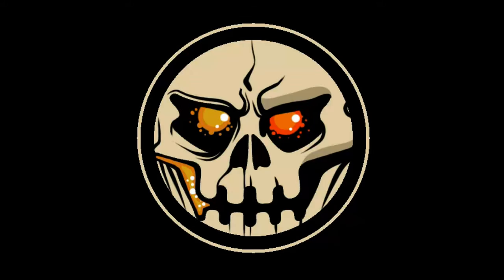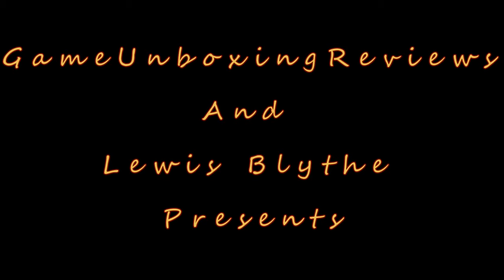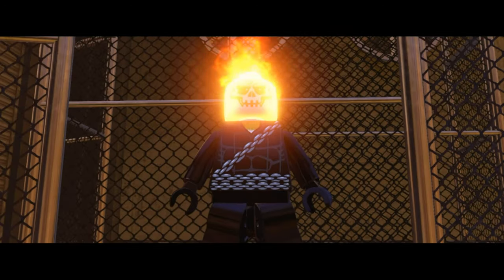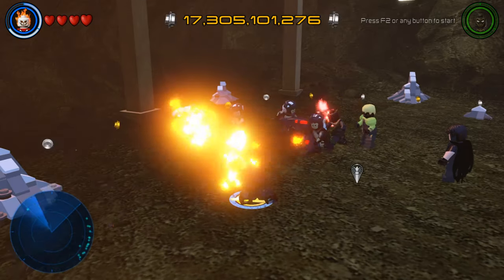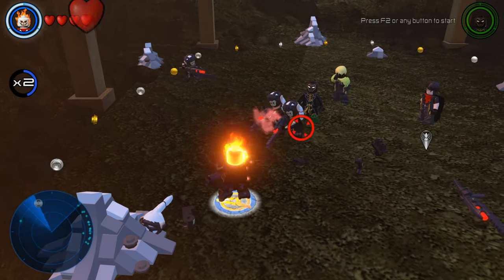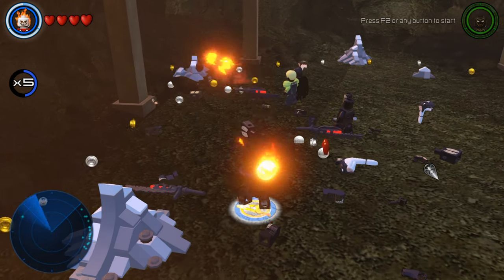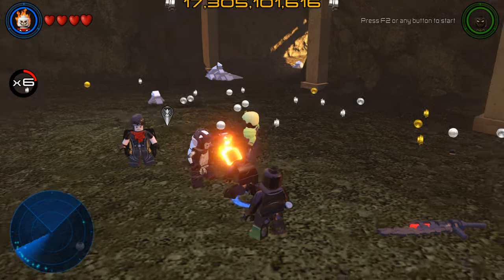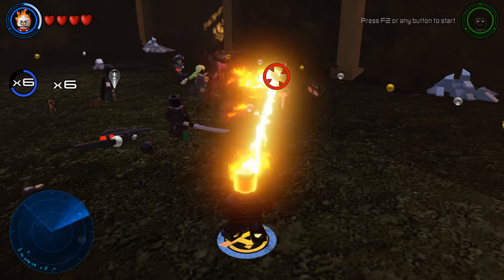LEGO Marvel's Avengers - Ghost Rider (Robbie Reyes) Mod!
LEGO Marvel's Avengers - Ghost Rider (Robbie Reyes) Mod! Based on the Agents of S.H.I.E.L.D. Season 4 Costume that Gabriel Luna wears as Robbie Reyes the Ghost Rider in Marvel's Ghost Rider TV Series that is heading to Hulu in 2020. This Texture Mod replaces the in-game textures of Blazing Skull in LEGO Marvel's Avengers for PC on Steam, and was created with a combined effort of my knowledge of Texmod, and Lewis Blythe's incredible skills at delivering truly impressive video game textures.

About the Show:

"Marvel’s Ghost Rider" centers on Robbie Reyes, played by Gabriel Luna, the quintessential antihero, who lives on the Texas/Mexico border, consumed by hellfire and supernaturally bound to a demon. When he unleashes the Rider, Robbie brings vengeance for the innocents he encounters, but struggles controlling the power he wields. "Marvel’s Ghost Rider" is executive produced by Ingrid Escajeda, who will serve as showrunner, Paul Zbyszewski and Marvel Television’s Jeph Loeb.